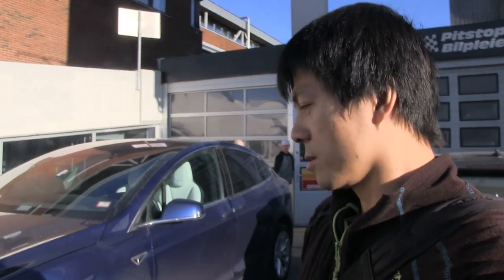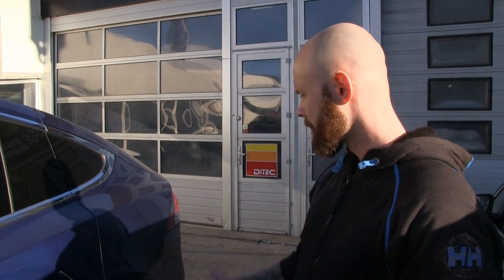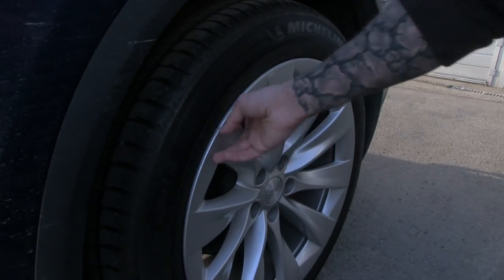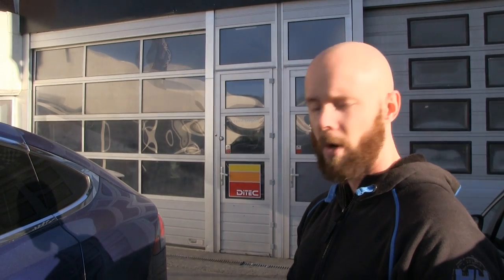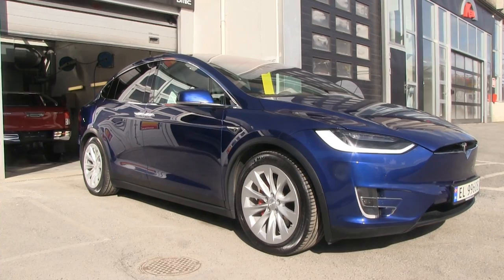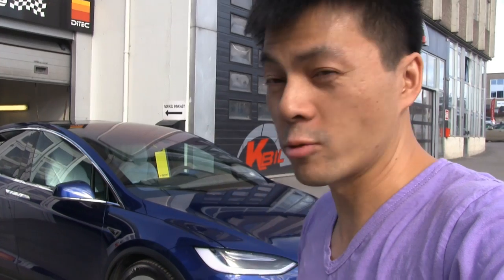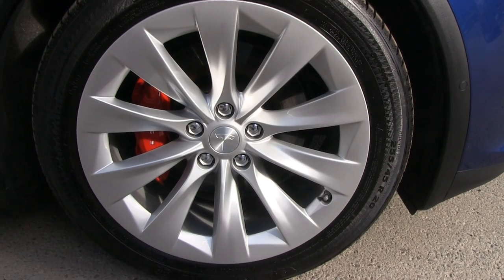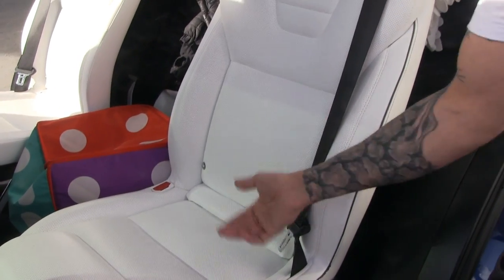Optimus Prime treated with Ditec Ceramic Ultra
The paint protection has a whopping 9 year warranty. It was done by Pitstop Bilpleie. I will come back after one year to do a control wash. It will be interesting to see how well the coating will protect the paint against salt and schmutz.

Pitstop Bilpleie often does this treatment om brand new Teslas coming from the service center in Rud right nearby: